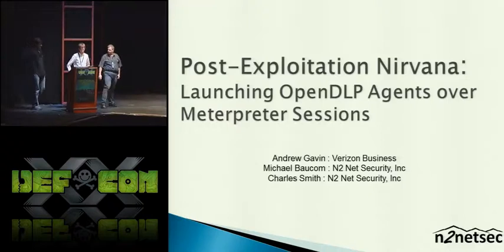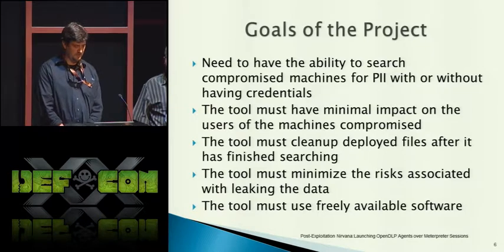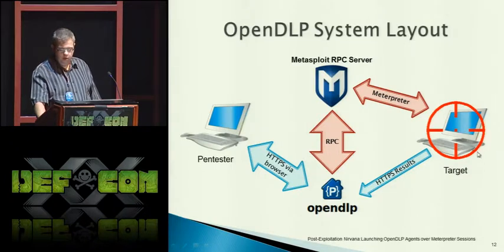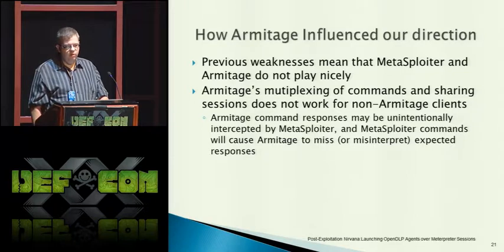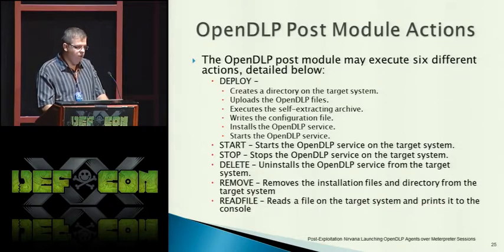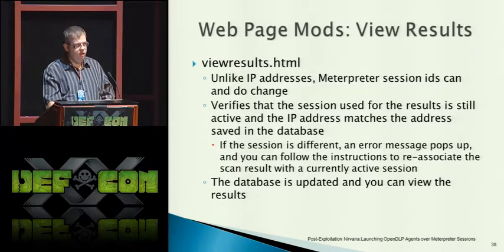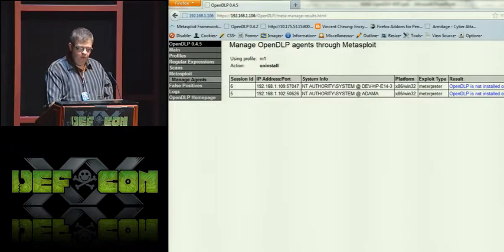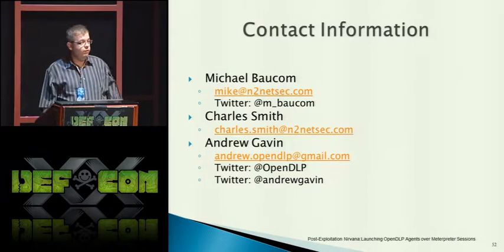DEF CON 20 - Andrew Gavin, Michael Baucom and Charles Smith Post-Exploitation Nirvana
Post-Exploitation Nirvana: Launching OpenDLP Agents over Meterpreter Sessions
R&D Andrew Gavin Security Consultant, Verizon Business
Michael Baucom Vice President of R&D, N2 Net Security Inc.
Charles Smith Software Developer, N2 Net Security Inc.

OpenDLP is a free and open source agent-based data discovery tool that works against Microsoft Windows systems using appropriate authentication credentials. However, one drawback to OpenDLP is that its policy-driven approach makes it arduous to scan disjointed systems that are not part of a Windows domain or do not share the same authentication credentials. To fix this, OpenDLP can now launch its agents over Meterpreter sessions using Metasploit RPC without requiring domain credentials.

Andrew Gavin, creator of OpenDLP, is an information security consultant at Verizon Business. He has more than 12 years of experience in security assessments of networks and applications. He has consulted for numerous customers in various industries around the world.
Twitter: @OpenDLP (project), @andrewgavin (personal)

Michael Baucom is the VP of Engineering at N2 Net Security. Michael has taught classes on exploit development and was the technical editor for Gray Hat Hacking: the Ethical Hacker's Handbook. He has worked in development for over 15 years in various industries. While at N2 Net Security he has worked on a wide variety of projects including software security assessments, tool development, and penetration tests.

Charles Smith is a graduate of North Carolina State University, and has been building credit card software and developer tools and modules for the last ten years. Recently he has joined N2 Net Security, and has put his skills to ferreting out security vulnerabilities and building new tools to help penetration testers do their jobs more efficiently. He specializes in C++, but is also well-versed in Java, .NET, VB, and Perl.